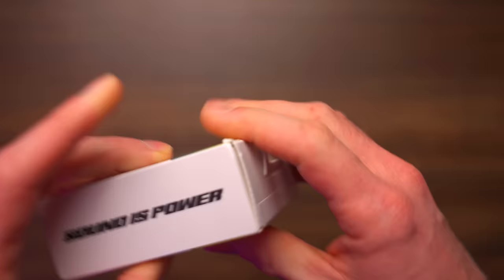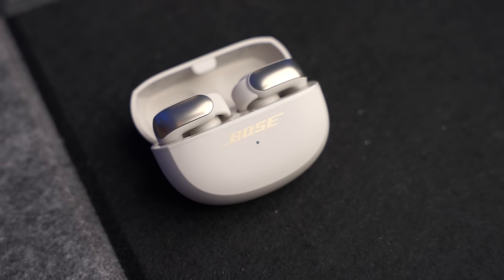Bose Ultra Open earbuds review: WHO are they for?!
In my Bose Ultra Open Earbuds review, I reveal my thoughts on the latest earbuds from Bose. Who are they for? What do they sound like? What are open earbuds? And more importantly, should you buy the Bose Ultra Open Earbuds?

JOIN THE CREATOR ACADEMY
🎓 I'm sharing ALL of my secrets for becoming a successful content creator.

➡️ Fuelled by Gaggia coffee (BIG discounts here)
➡️ Sanebox (grab a $25 credit!)
➡️ RoboForm - the BEST password manager

LISTEN TO/WATCH THE EIGHT OR SIXTEEN PODCAST

HIRE ME!

I'm a UK-based tech reviewer. Watch my videos to find the tech you need, without the jargon.

CHAPTERS
00:00 - Intro
02:00 - Price and specs
03:04 - What are open earbuds?
03:55 - Sound
07:13 - User experience and design
10:17 - Who are they for?